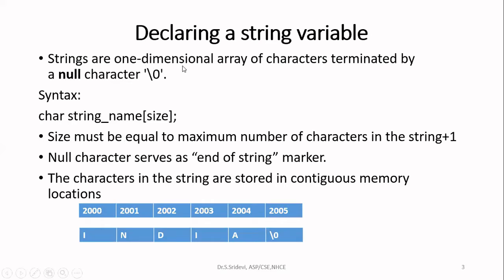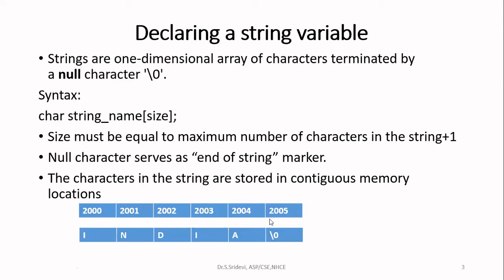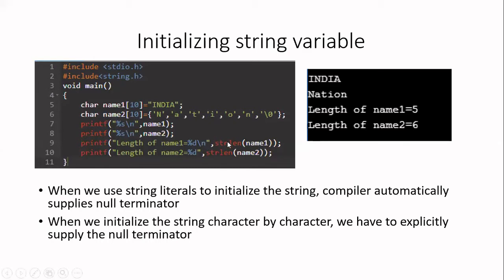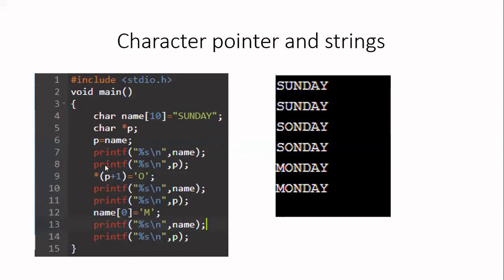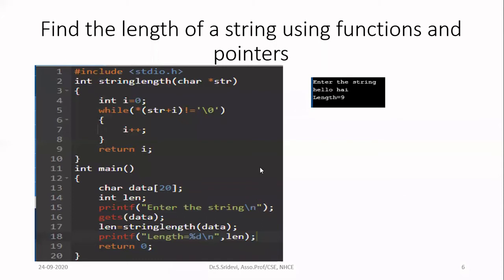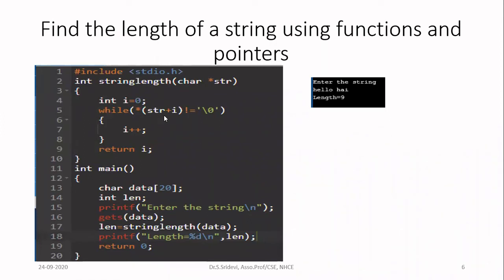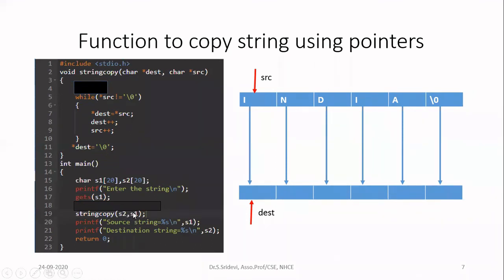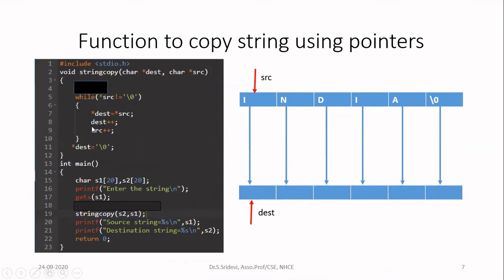Module I: 17 Character pointer and functions